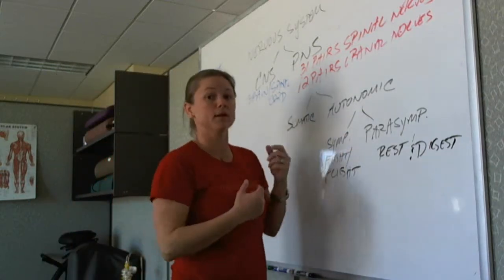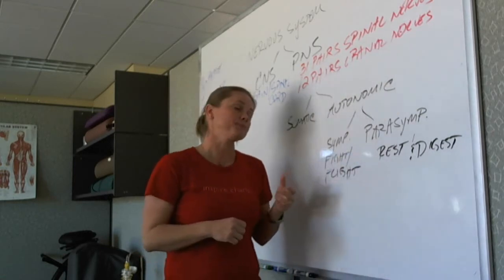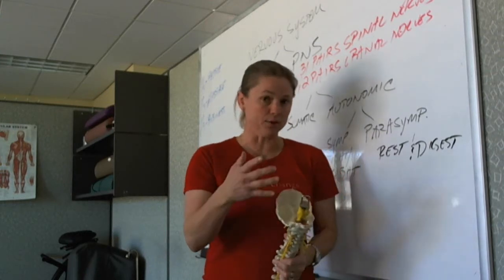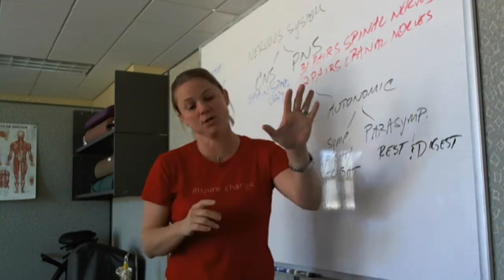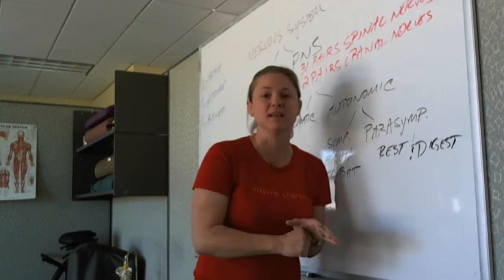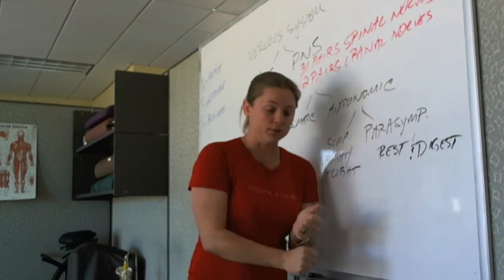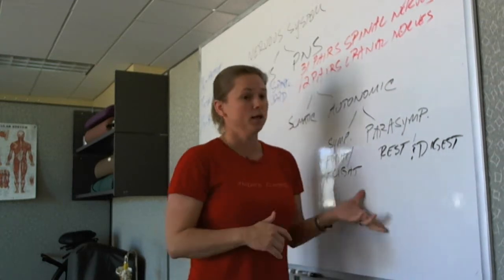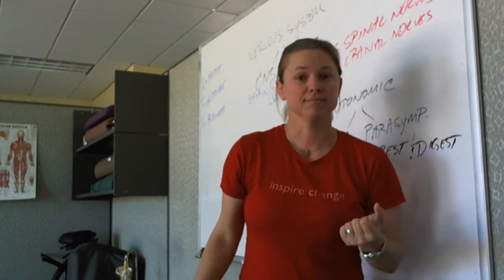Basic Nervous System Physiology 1 for Massage Therapists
Nervous System basics for the massage therapist taught by Dawn Saunders,massage therapy owner of the Albuquerque School of Massage Therapy & Health Sciences in Albuquerque, New Mexico